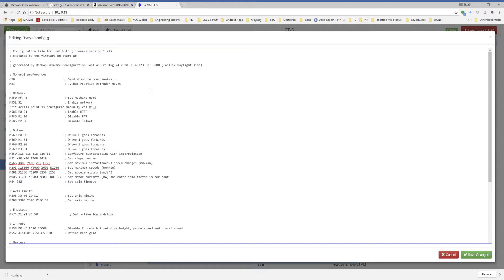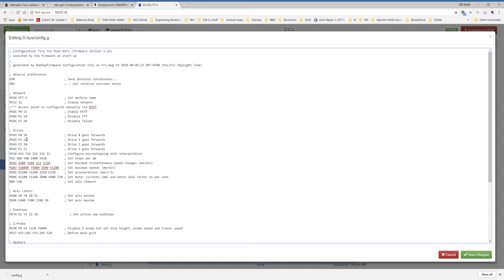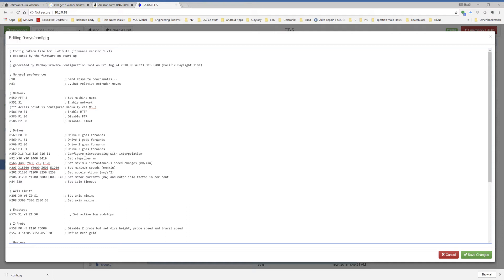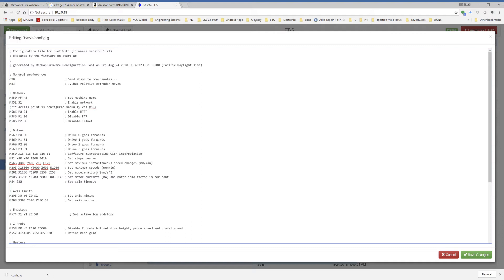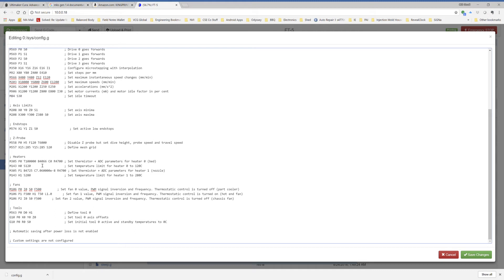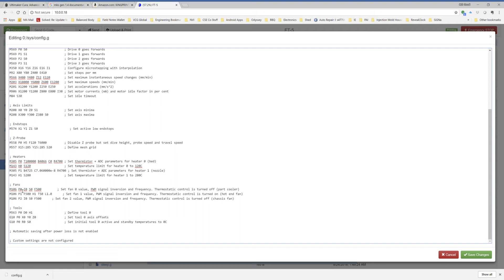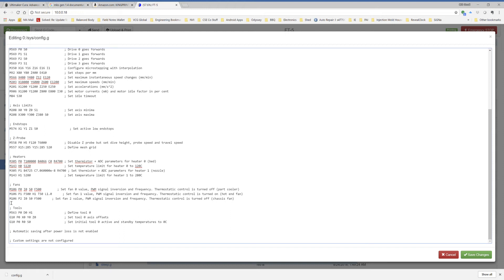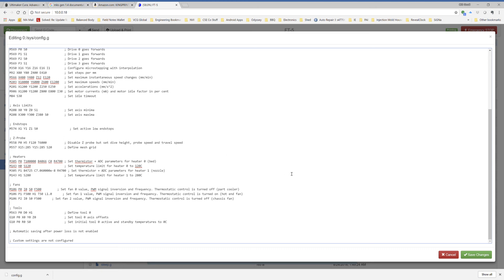FT-5 R2 Duet Wifi Configuration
How-to on configuring the Duet Wifi on an FT-5.  Mine is stock other than a FET board for the stock heated bed (doesn't impact these settings) and an E3D Titan Aero extruder (affects thermistor settings and extruder steps/mm setting).  Here's a link to my config file